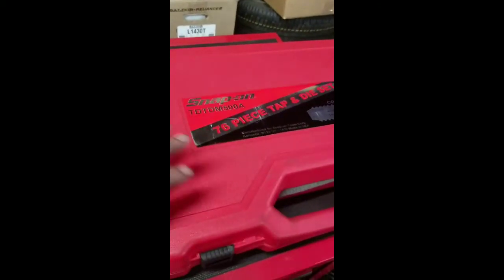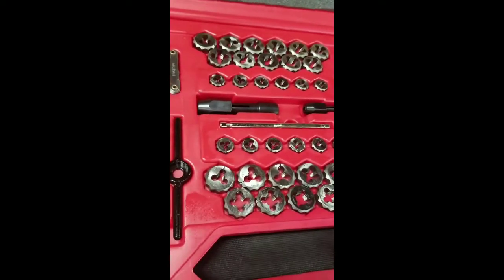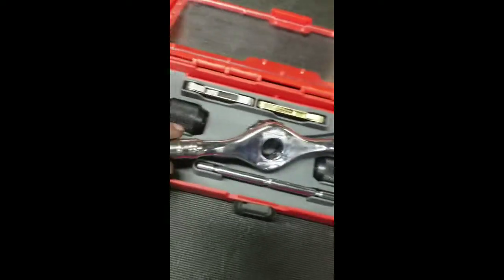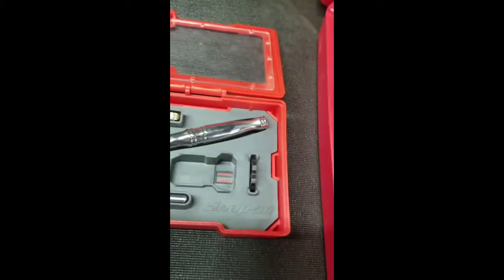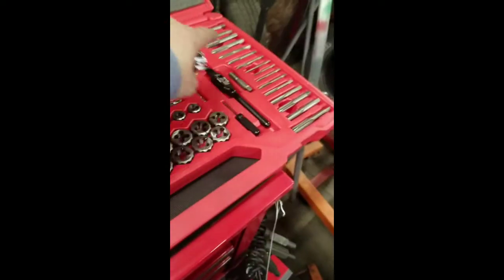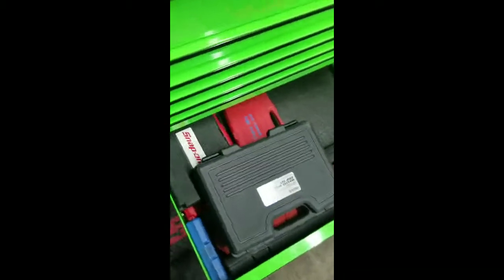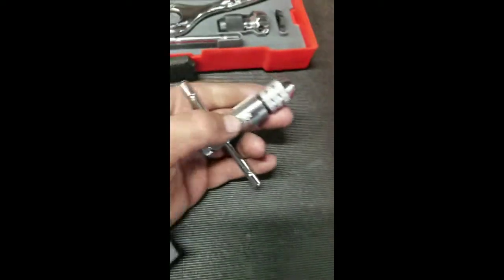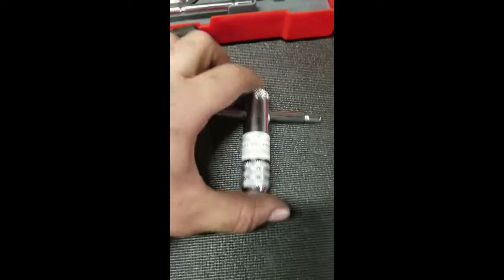Snap-on Tap & Dye add on kit review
Tap & dye kit:  TDTDM500A
Bluepoint tap & dye tool:  YA577A
Add on kit:  TDRSET